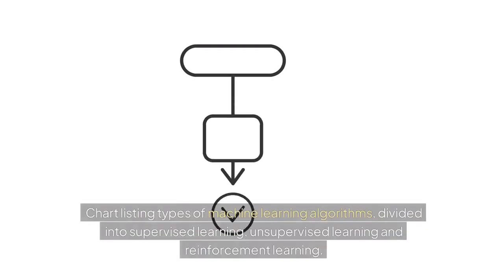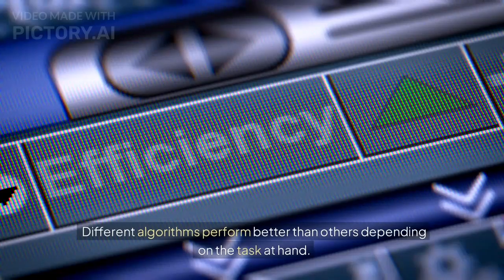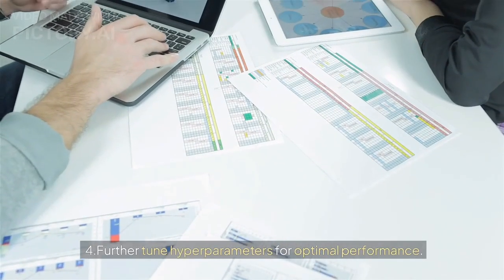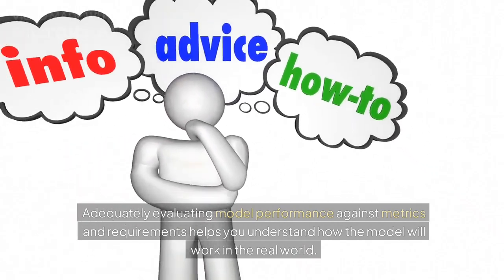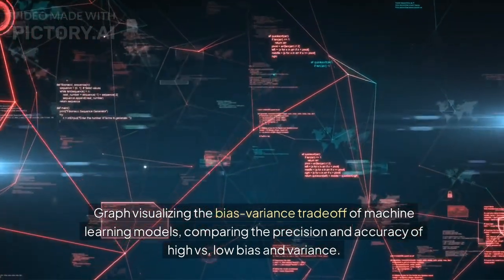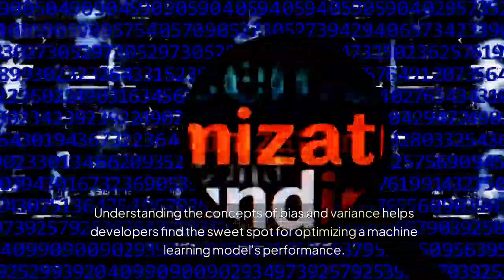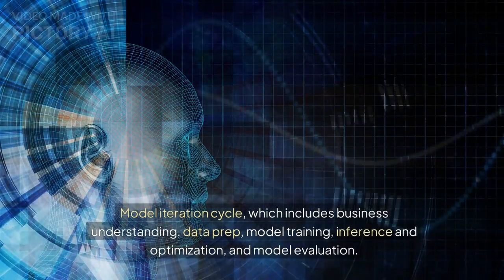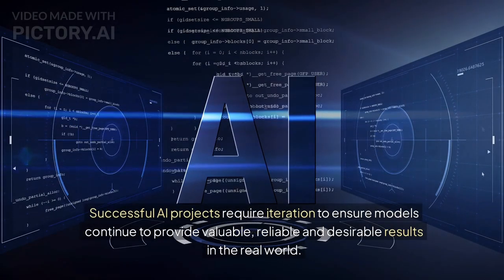How to Build a Machine Learning model in 7 STEPS .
**Title: How to Build a Machine Learning Model in 7 Easy Steps**

**Description:**
In this video, we’ll guide you through the process of building a machine learning model in just seven straightforward steps. Whether you’re a beginner or looking to refresh your skills, this step-by-step tutorial will help you understand the essentials of creating an effective machine learning model.

1. **Define the Problem:**
   Learn how to clearly articulate the problem you're solving and identify the type of machine learning model you need.

2. **Collect and Prepare Data:**
   Discover how to gather relevant data, clean it, and split it into training, validation, and test sets to ensure accurate model training.

3. **Choose a Model:**
   Explore different machine learning algorithms and select the best one for your problem, from decision trees to neural networks.

4. **Train the Model:**
   Understand how to train your model using the training dataset and adjust parameters to improve performance.

5. **Evaluate the Model:**
   Learn how to assess your model’s effectiveness using various metrics to ensure it performs well on unseen data.

6. **Tune Hyperparameters:**
   Find out how to optimize your model’s settings to enhance accuracy and overall performance.

7. **Deploy and Monitor the Model:**
   Get tips on deploying your model in a real-world environment and monitoring its performance to keep it up-to-date.